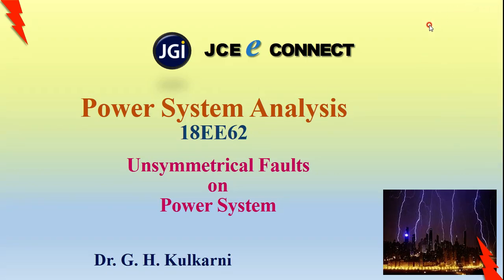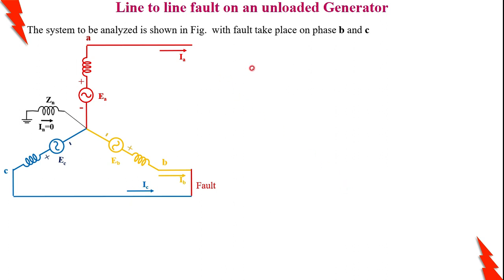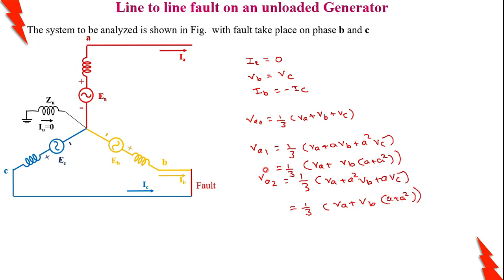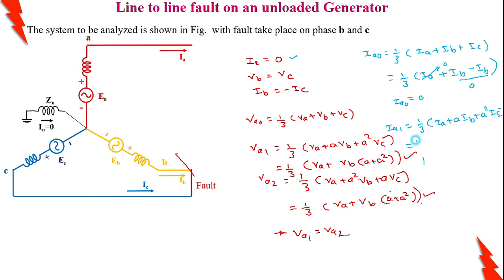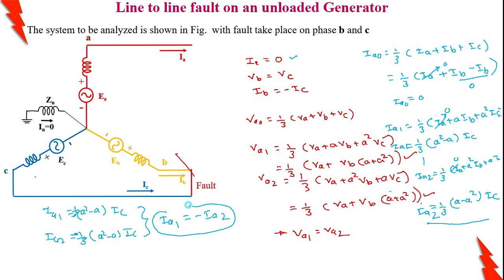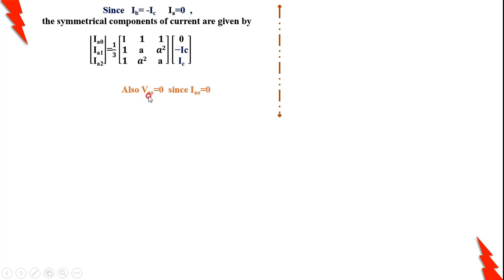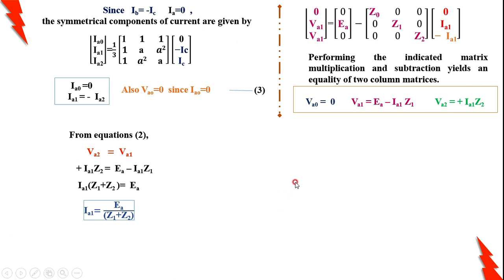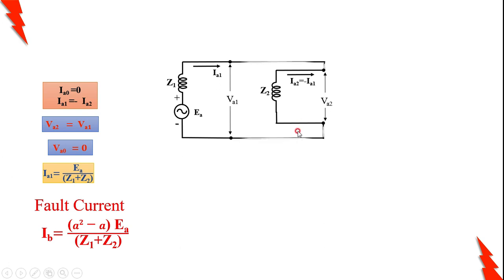Line to Line fault on unloaded Generator